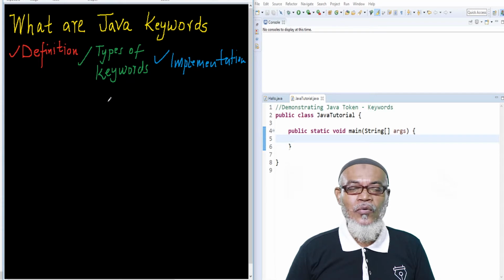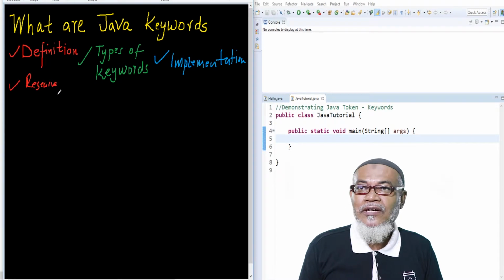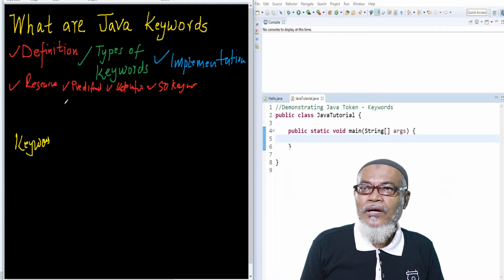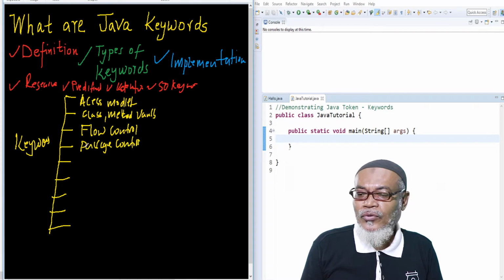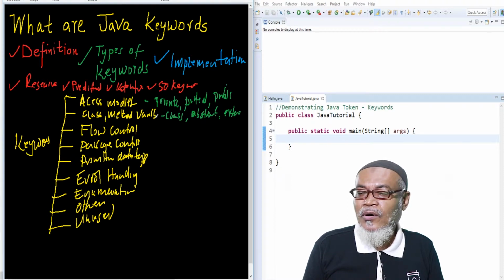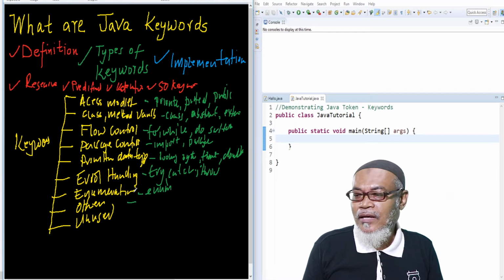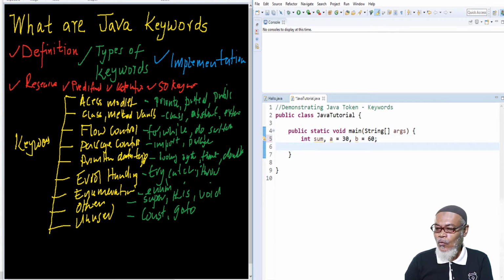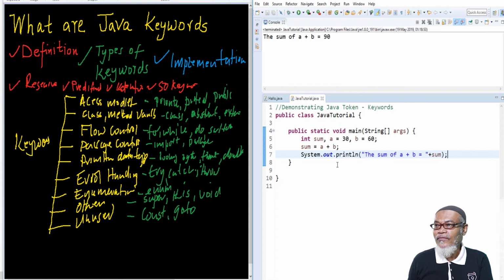Java Programming for Beginners - 10. JAVA Tokens Keywords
Introduction to Object Oriented Programming (OOP) for Beginners is about Java tokens keywords discusses the definition, types of keyword and implementation